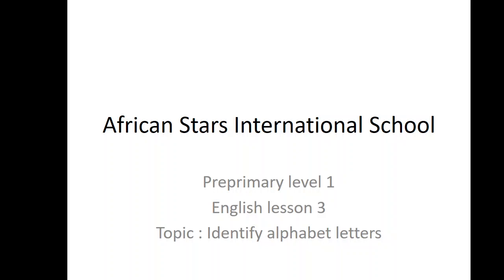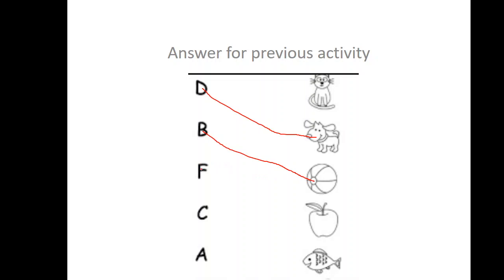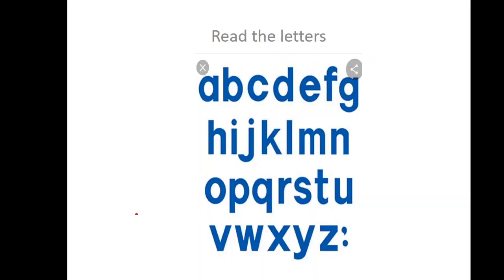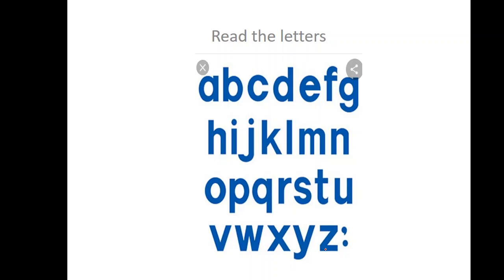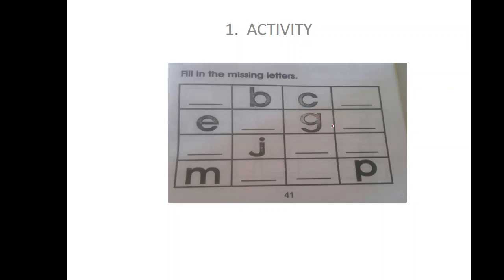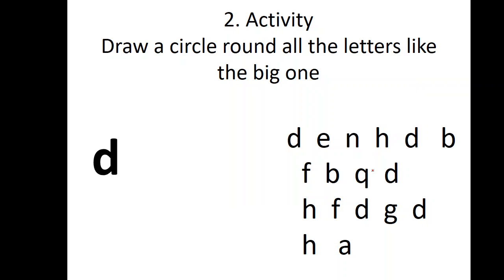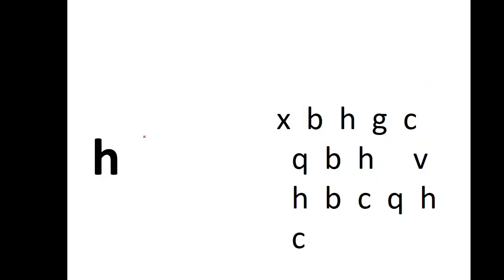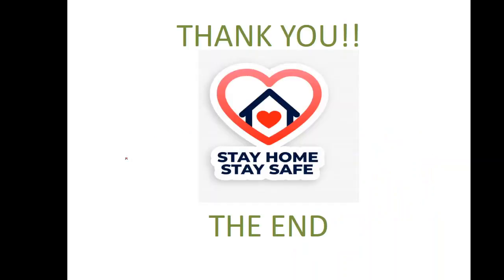ASIS Pre primary level1 English lesson 3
Topic: Identifying Alphabet Letters

Homework:
Activity 1 @ 2:54
Activity 2 @ 4:24

This video was created by and is copyright property of African Stars International School.